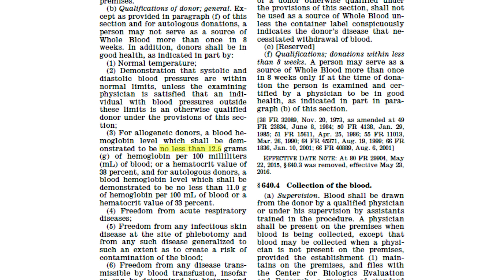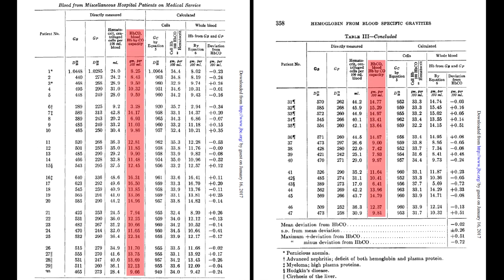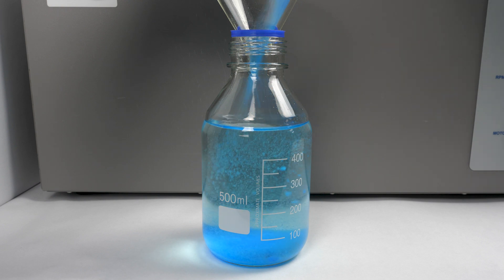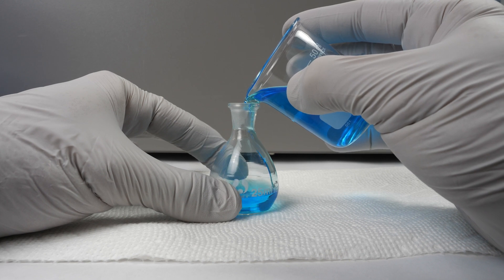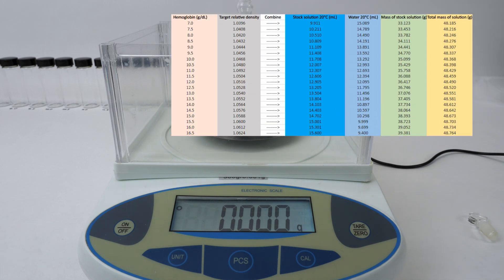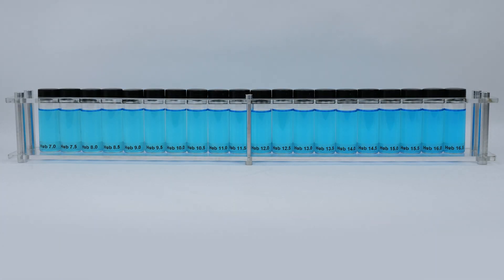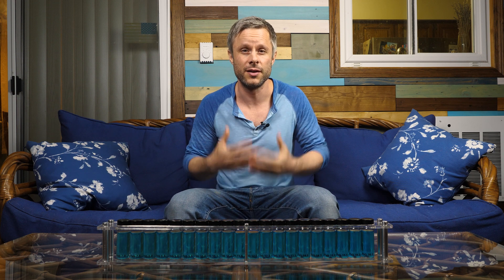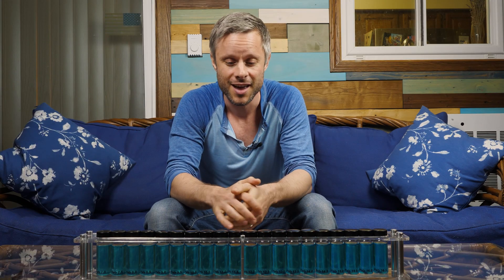DIY hemoglobin test using copper sulfate solutions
I build a device to test my Hb level by mixing copper sulfate and water to create solutions of increasing relative density. Blood donation centers use the copper sulfate method to determine if you are safe to donate blood, however it only indicates whether your blood is above or below 12.5g/dL. In this video I design a modified version of the test to give a much better estimate of my actual hemoglobin value.

The copper sulfate I used here was synthesized in one of my previous videos by electrolysis of copper metal.

_Please do not rely on this homemade device to make medical decisions. Consult the appropriate healthcare provider to assist in making decisions involving your health._

*Helpful tips if you decide to make this device at home (just for fun or as a rudimentary estimate) without the aid of precision lab equipment*
-Download and follow this excel spreadsheet I developed to assist in preparing your solutions
-You can get away with mixing the solutions using only a lab scale, some sort of mixing flask, and copper sulfate purchased online. The pycnometer, volumetric flask, and precision water bath assist tremendously with accuracy, but are not required to get an estimate.
-Make fewer vials with larger increments between values. Stick with whole number increments, and fewer vials spread out over the spectrum, i.e. 4 vials valued at Hgb 7, 10, 13, and 16. This way there is more room for error in measurements.
-Scale up your vials. The 25mL vials I mixed in the video were intended to be sleek and attractive. Mixing small quantities, however, is much more difficult as high precision is required for maintaining an accurate relative density. Scale up the vials to 50mL or 100mL quantities, and larger errors in your measurements won't impact the results of the test as much.

Techniques Used for the Screening of Hemoglobin Levels in Blood Donors: Current Insights and Future Directions:
DOI:10.2147/JBM.S103788
Calculation of Hemoglobin from Blood Specific Gravities:
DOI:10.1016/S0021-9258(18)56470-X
Measurement of Specific Gravities of Whole Blood and Plasma by Standard Copper Sulfate Solutions:
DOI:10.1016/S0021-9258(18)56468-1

Chapters:
0:00 Intro
0:31 Device explanation
4:42 Stock solution
6:58 Gravity corrections
10:14 Mixing test vials
12:33 Controlled test
14:21 Wife blood test
16:46 My blood test
18:20 Outro